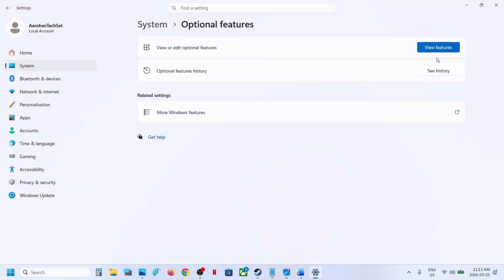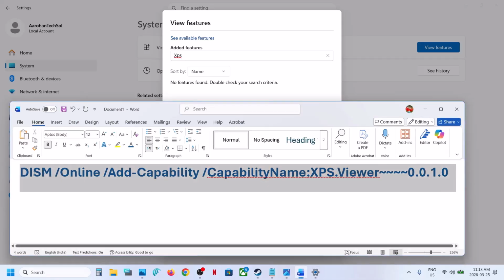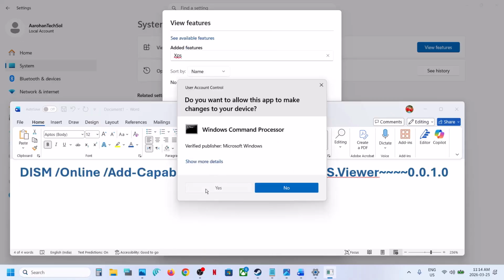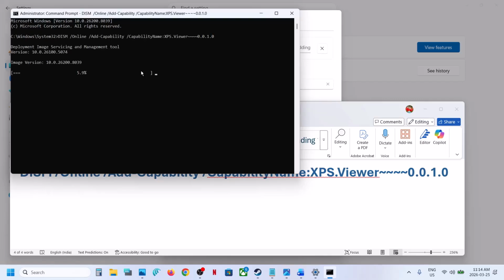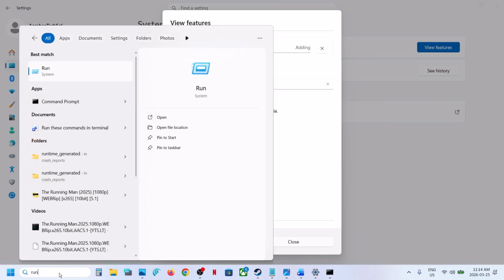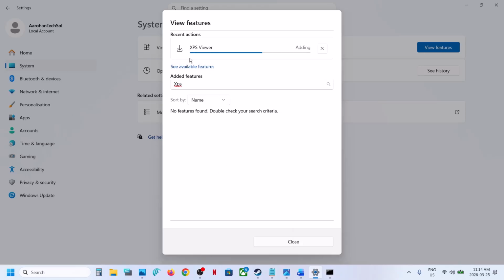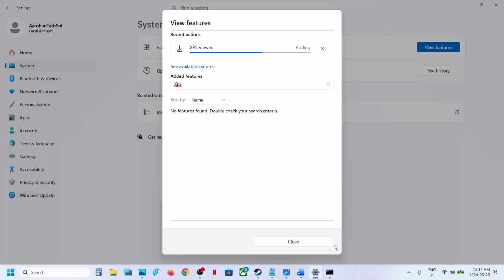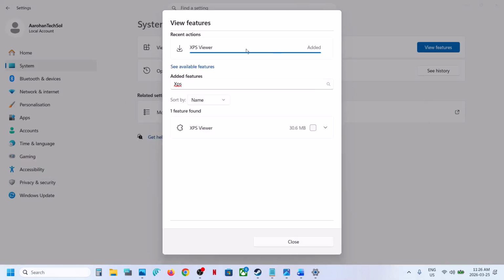How to Download/Install XPS Viewer In Windows 11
Steps To Install/Download XPS Viewer In Windows 11
DISM /Online /Add-Capability /CapabilityName:XPS.Viewer 0.0.1.0